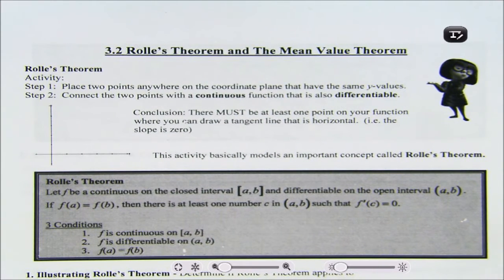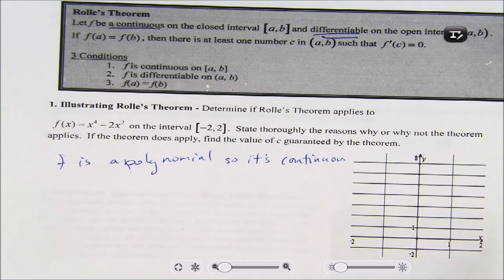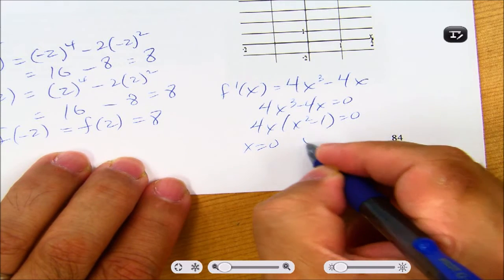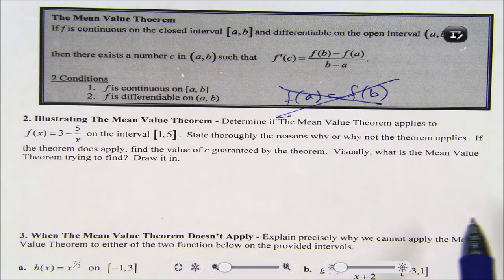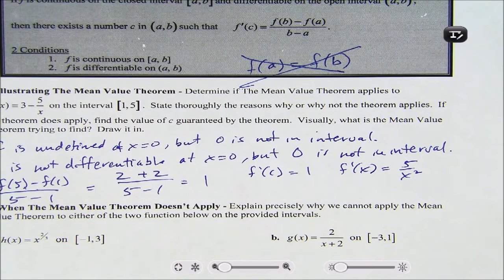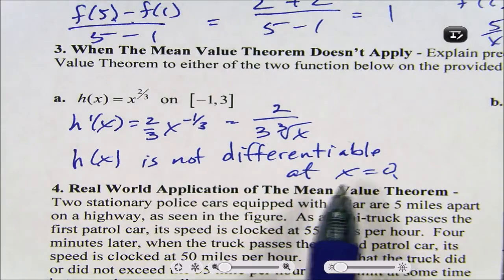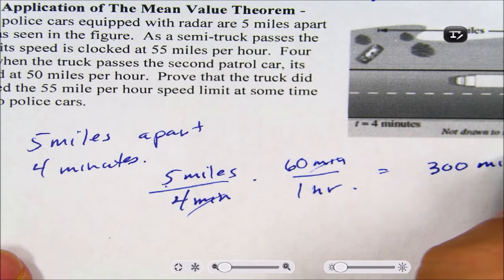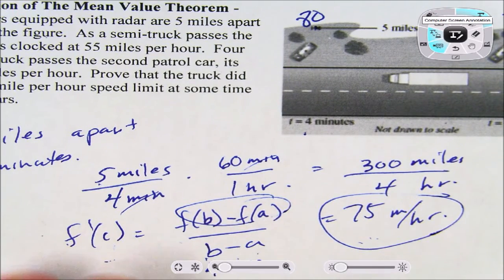Section 3 2 Lecture